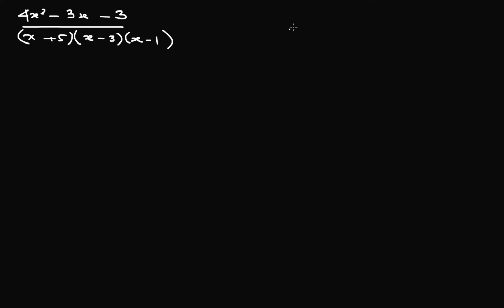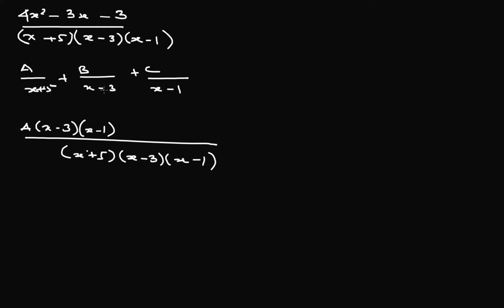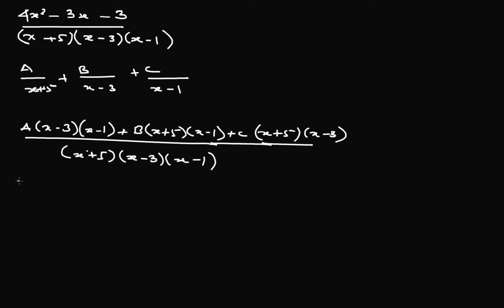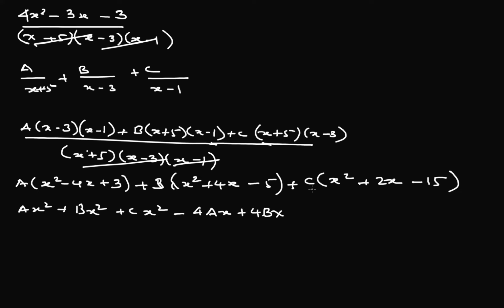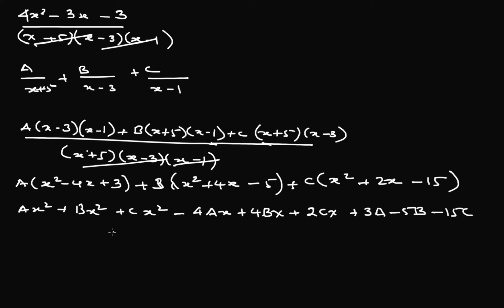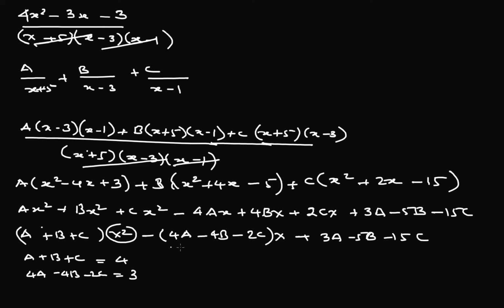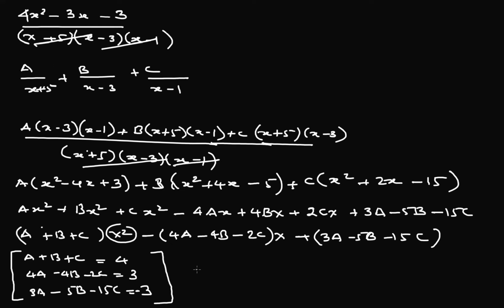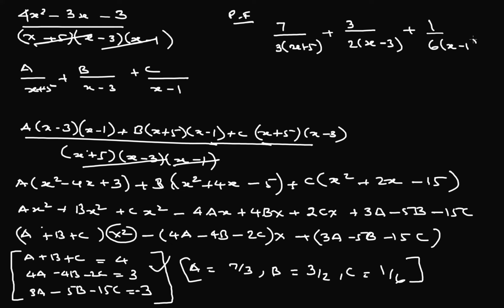021e Resolve as Partial Fraction (Problem 3 & Solution)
Resolving Partial Fractions